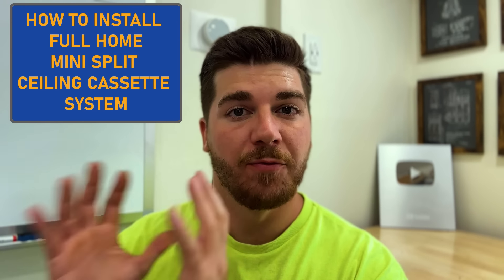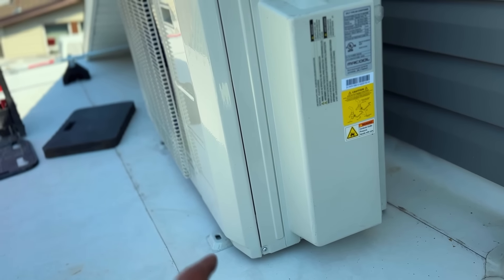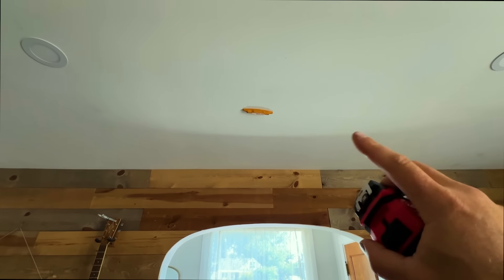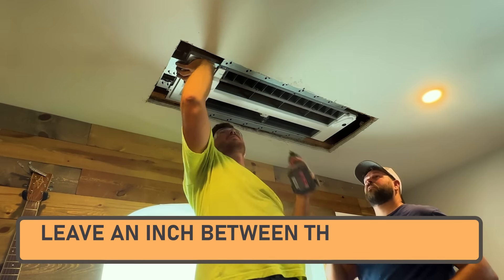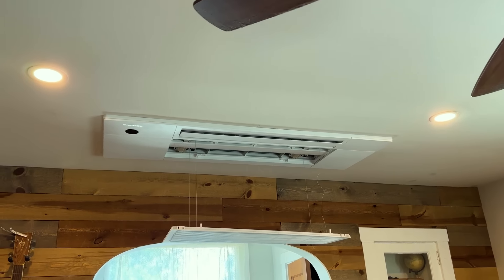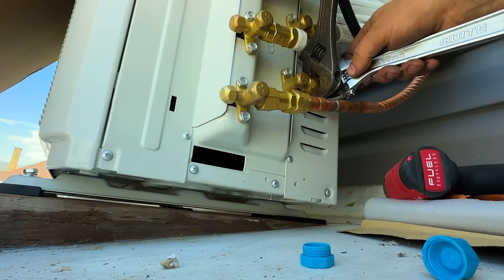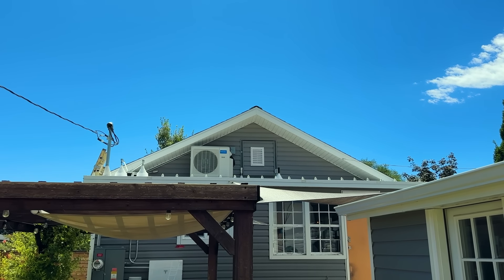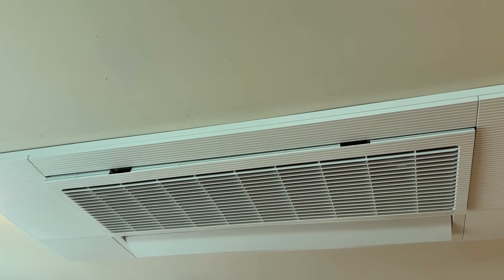The Mini Split - REINVENTED.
You can find this DIY MrCool equipment

Do you own a service business and need a customer management software?
Housecall Pro is the BEST CRM for small businesses and can save you so much time with scheduling, onboarding new customers, sending estimates etc.

NO PURCHASE NEEDED. Prizes are valued anywhere between $500-$2000!

IF YOU ARE IN NEED OF ONE ON ONE GUIDANCE WITH YOUR HVAC SYSTEM, whether it is diagnosing a bad part, replacing your system, or help with sizing, check out our membership program